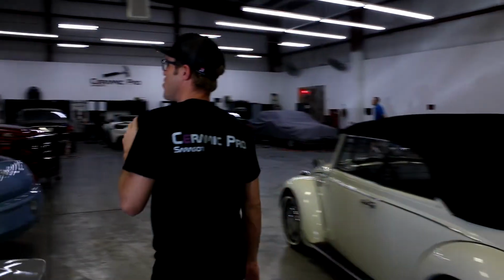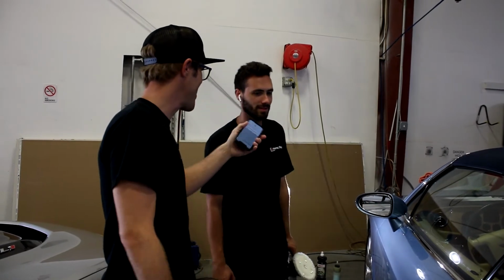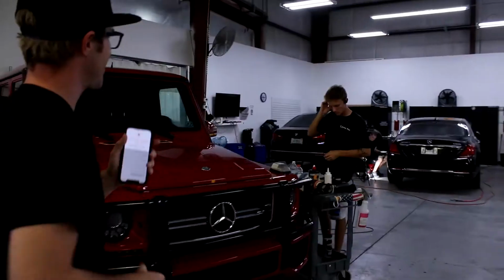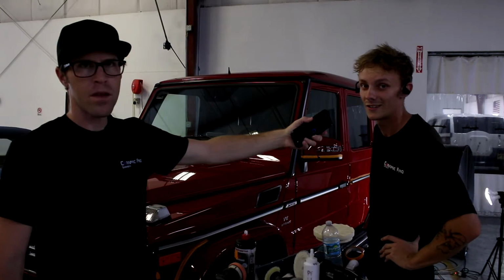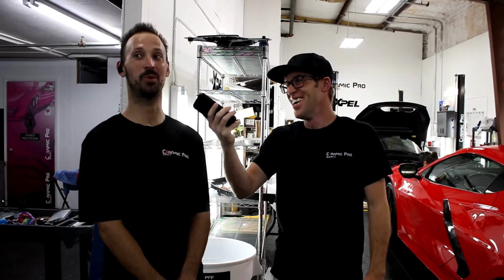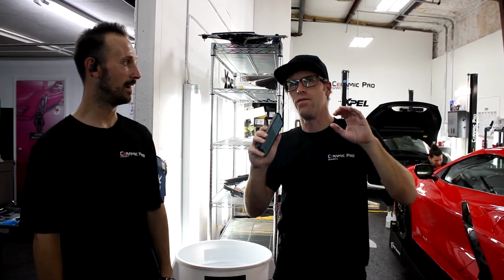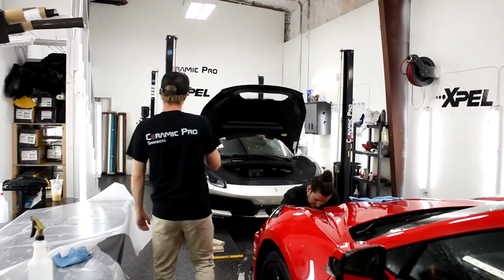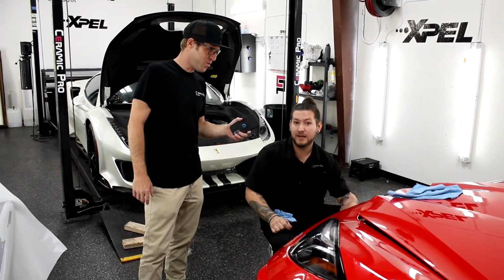What's in the shop Wednesday? 07-28